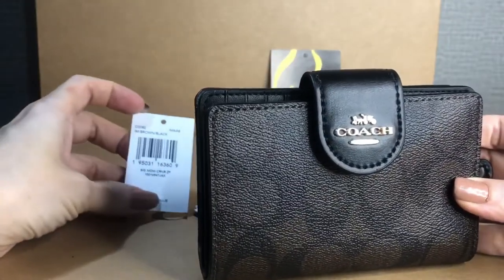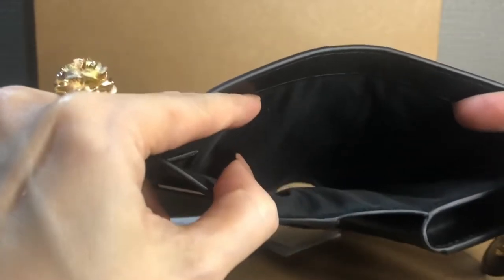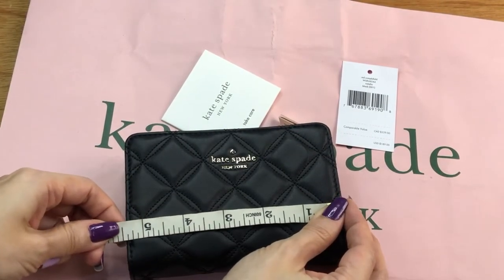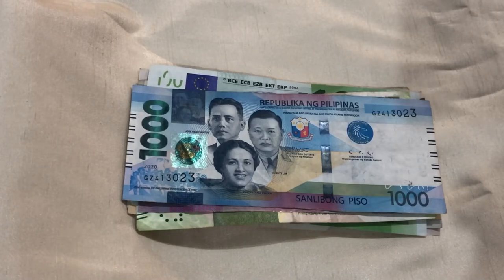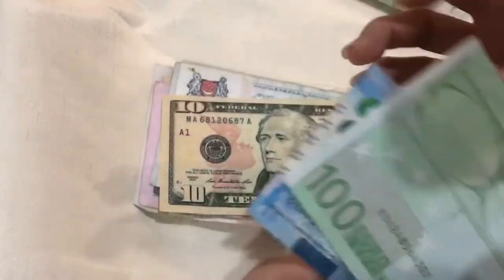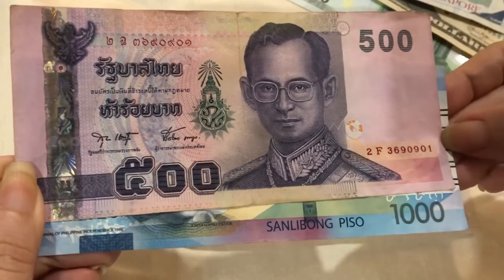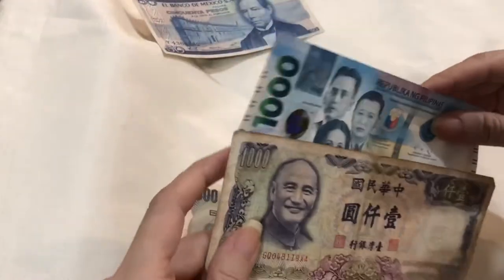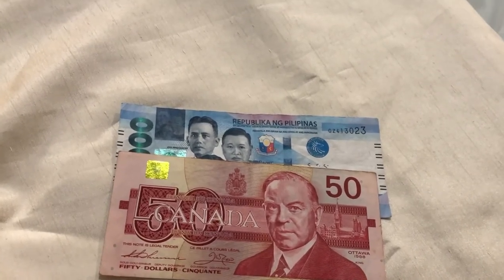Coach corner zip medium vs Kate Spade medium wallets + if US, Australian etc currency would fit?